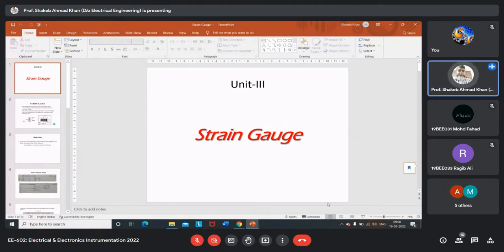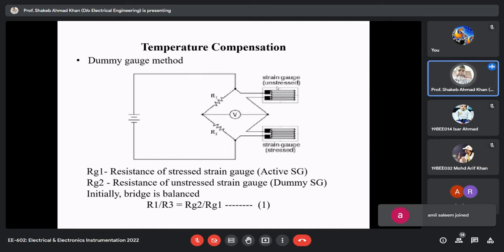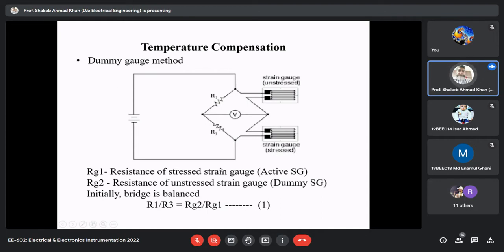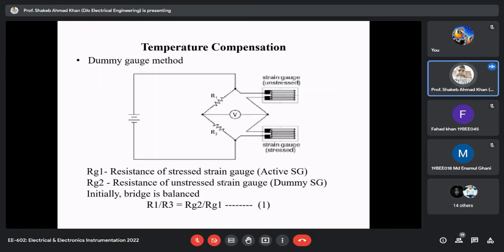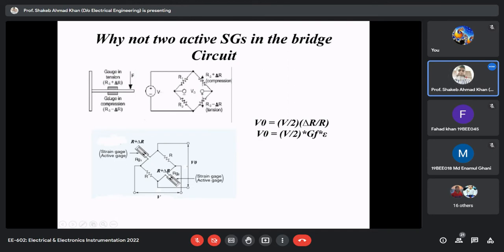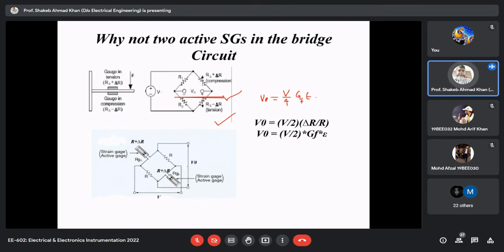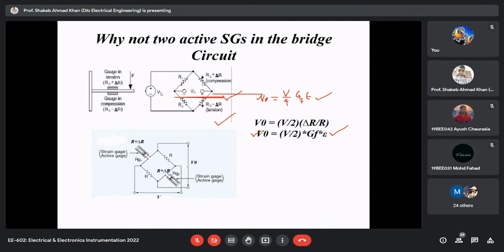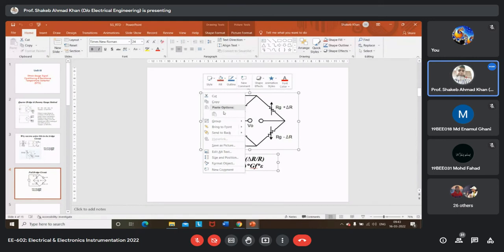Instrumentation Lecture No. 14 - 16th Mar